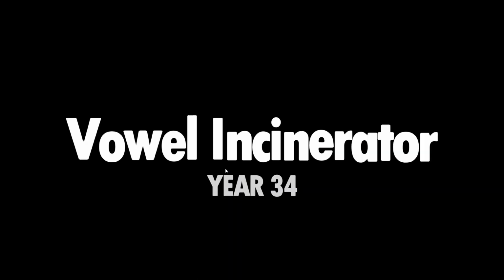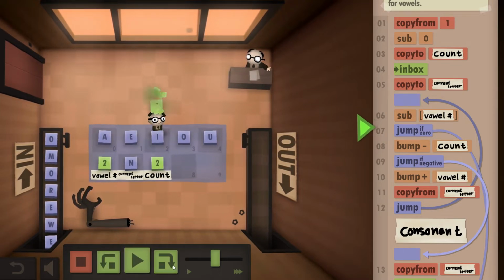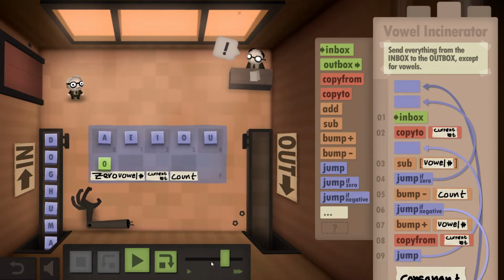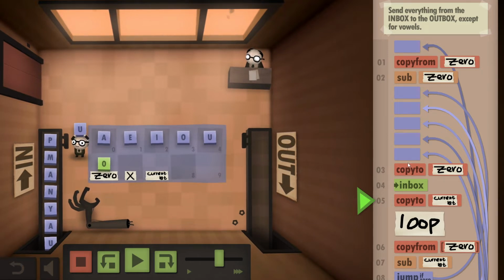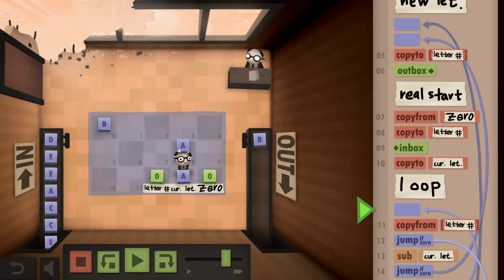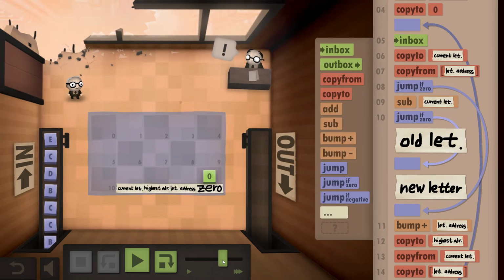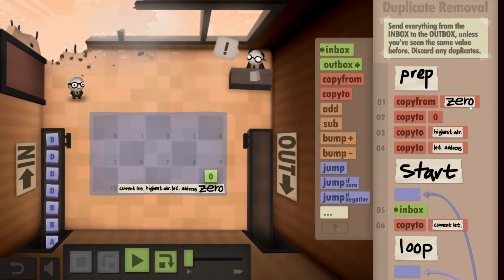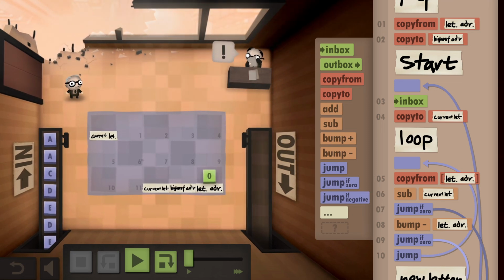Let's Play Puzzles 159: Human Resource Machine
Fn wth wrds!

Timestamps:

00:00 - Intro

Green
0:00:18 - Vowel Incinerator (+Size and Speed Challenges)
0:53:09 - Duplicate Removal